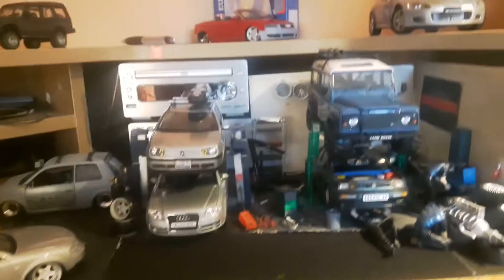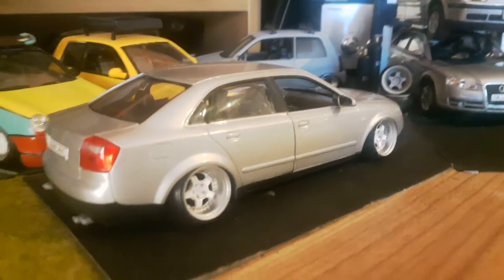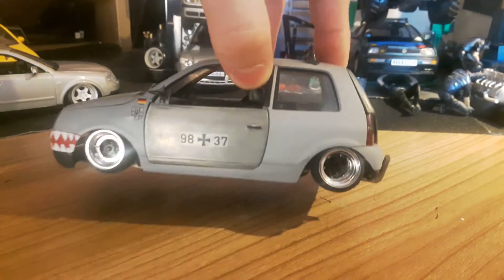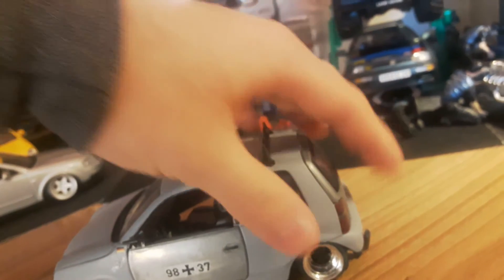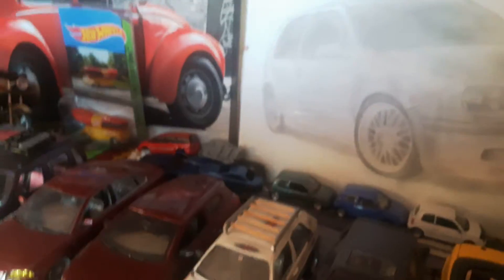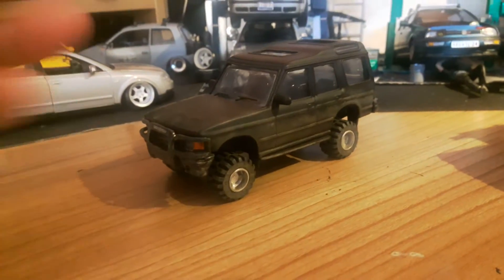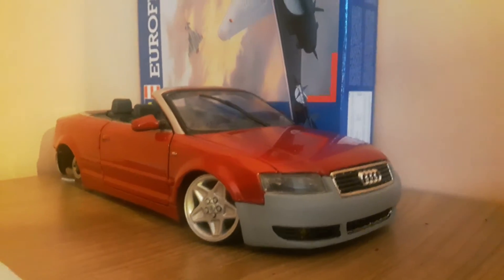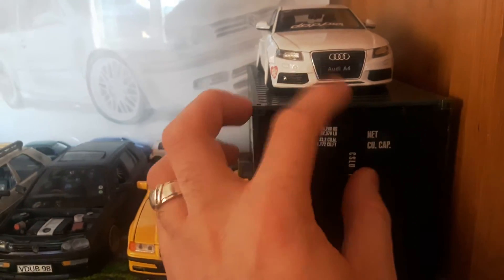2017 model update